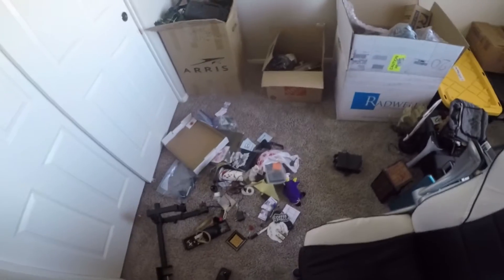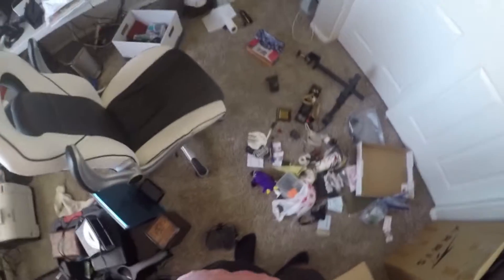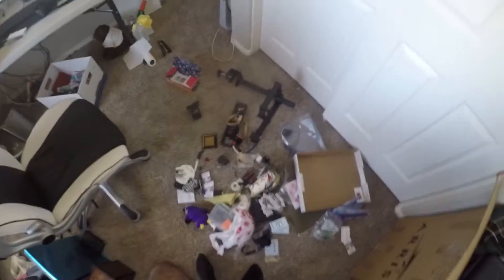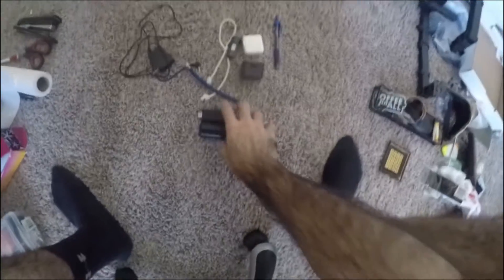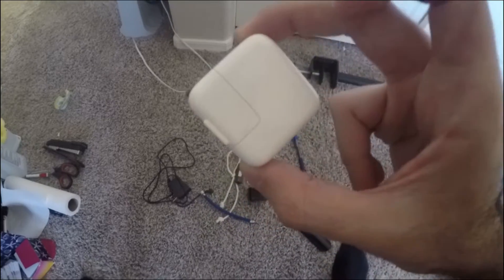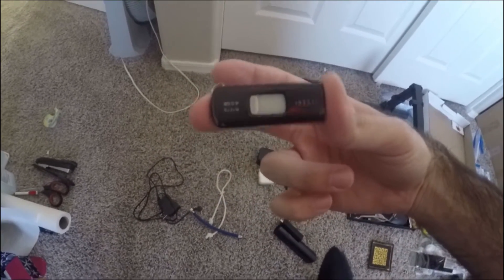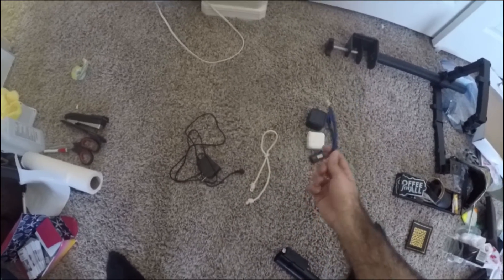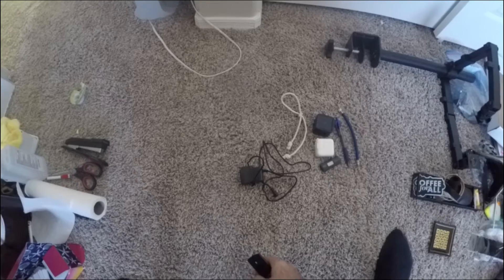DECLUTTER YOUR LIFE! Minimalism Challenge Day 9 | VLOGMAS DAY 6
Hey everyone, so here I am redoing the Minimalism Challenge! Every day is a different day. The number represents how many items we throw away, so for day 1, we throw away 1 item, all the way to day 30, where we throw away 30 items. This helps us live our life with a least amount of junk as possible and allows us to value the other things in our life more. There are so many influencers out there that have managed to keep up with minimalism, in which it has changed their life. Here is my journey, doing this for a second time, going through minimalism challenge. I hope you guys tag along and start throwing away stuff in your life that is just so pointless!

📷MY EQUIPMENT
Back-up GoPro
Camera Mini-Tripod
Camera Bag
My Computer Desk